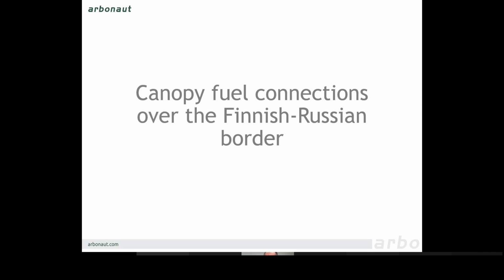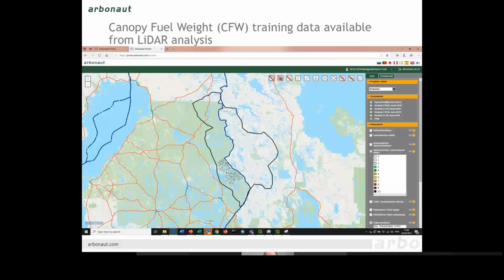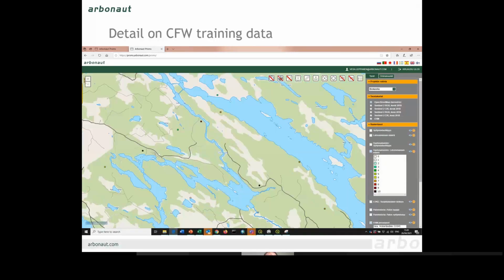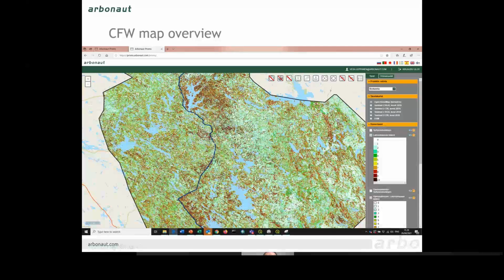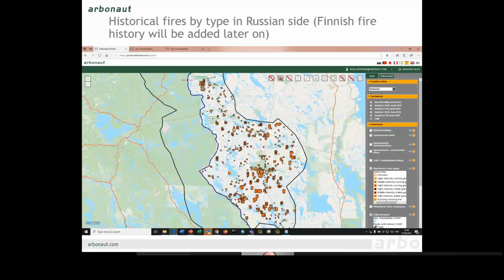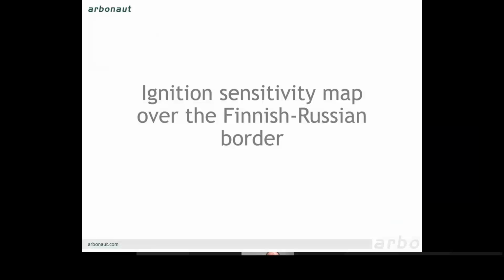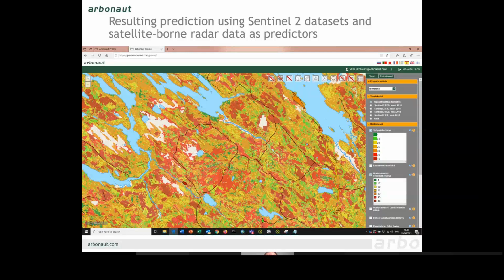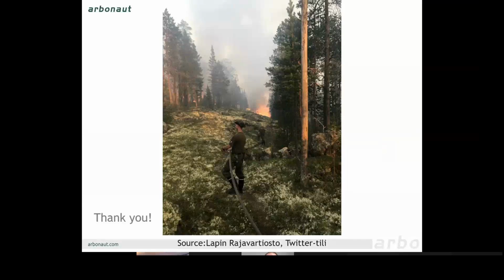Online forest fire and biodiversity management tools for handling cross-border fires- Vesa Leppänen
Presentation by Vesa Leppänen from Arbonaut in the webinar "Connectivity of high conservation value forests along Finnish-Russian borders".

The webinar is part of the Karelia CBC Biokarelia project. Karelia CBC programme is funded by the European Union, Republic of Finland, and The Russian Federation.